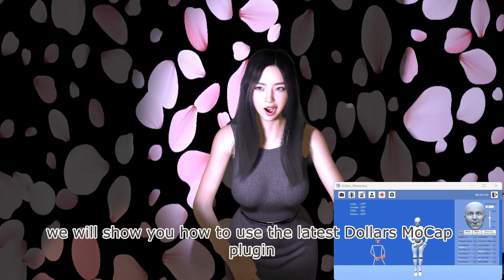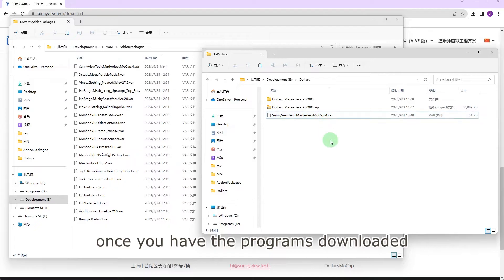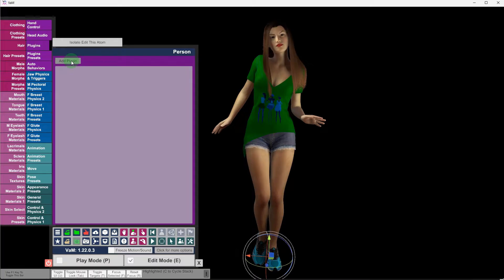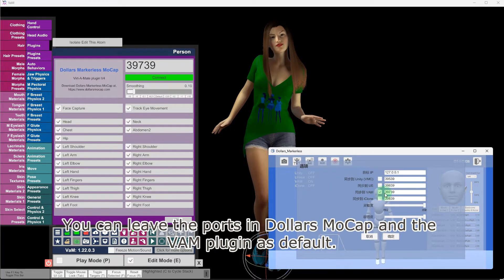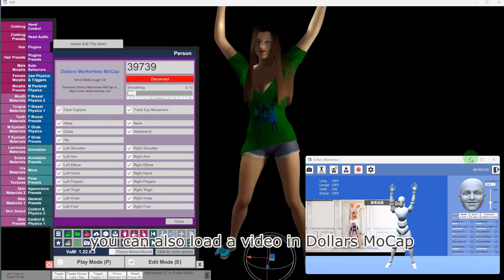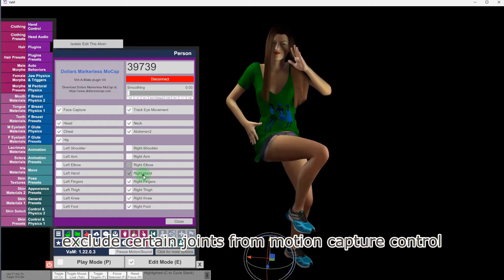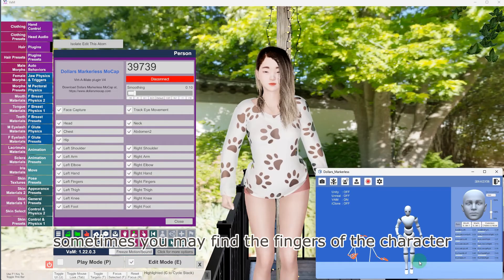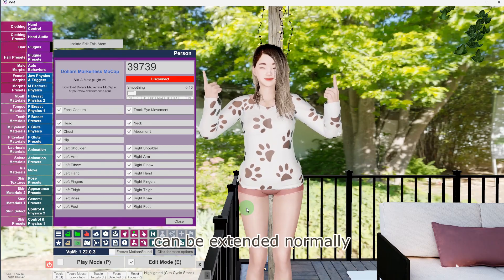Virt-A-Mate Markerless FaceCap & MoCap in Real-time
FaceCap of Dollars MoCap,